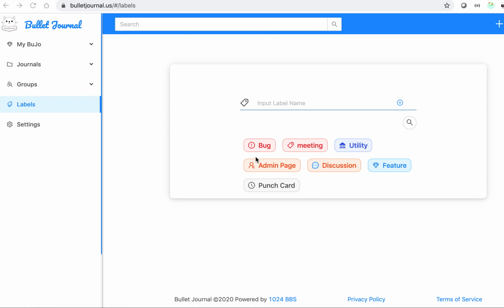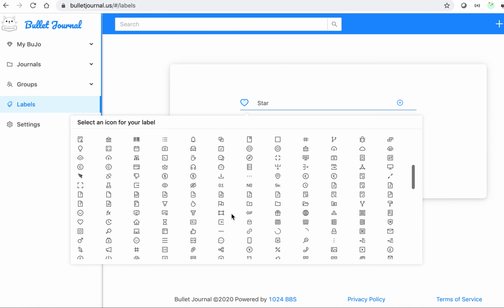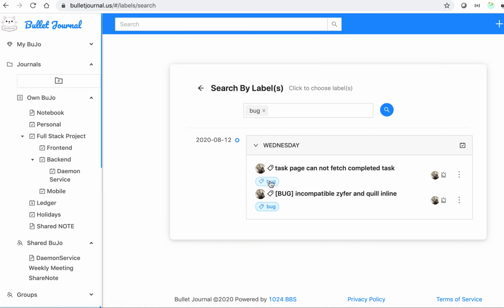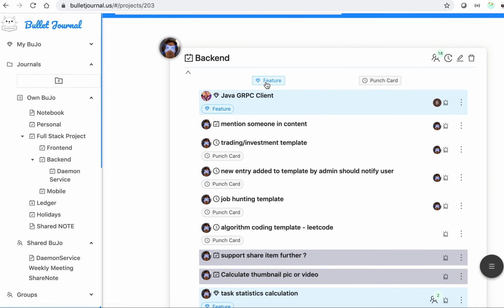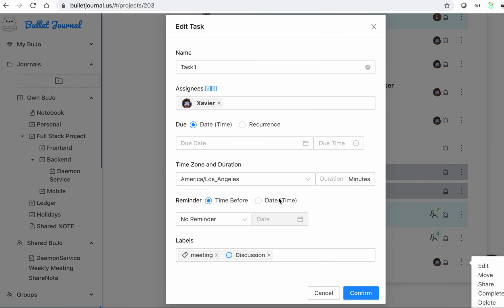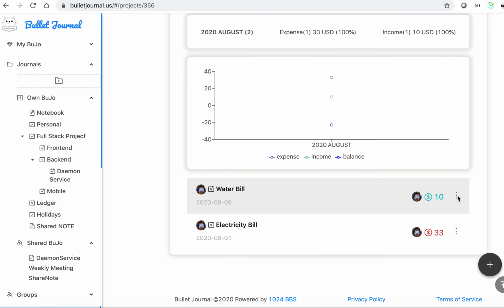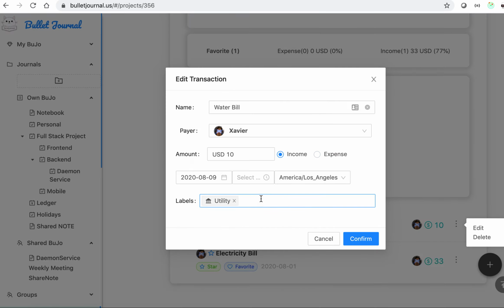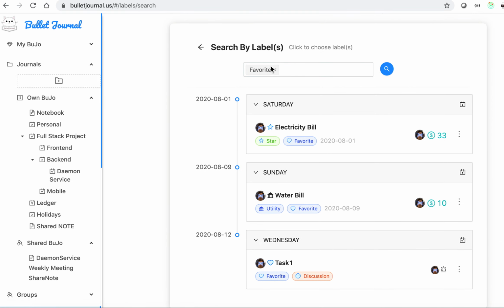Bullet Journal - Label